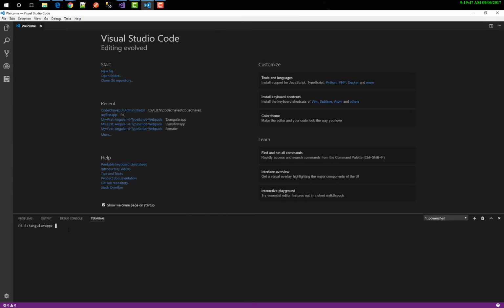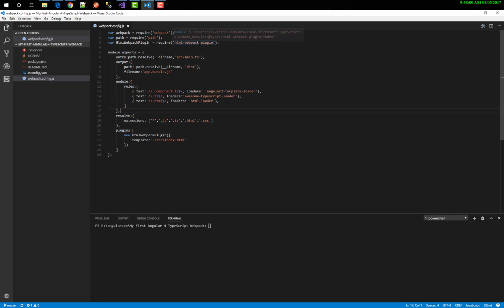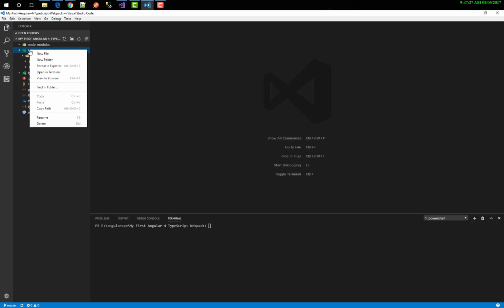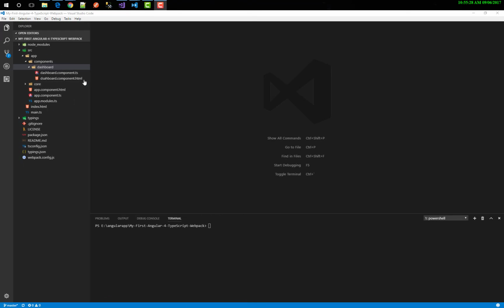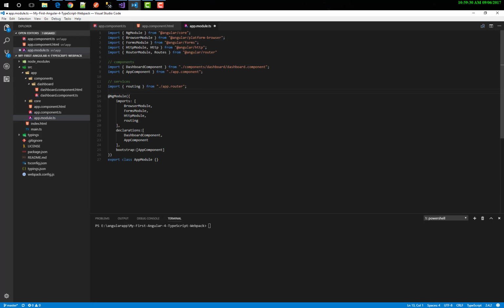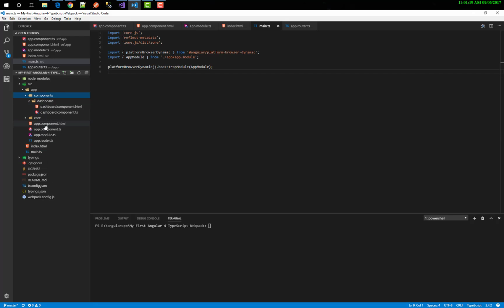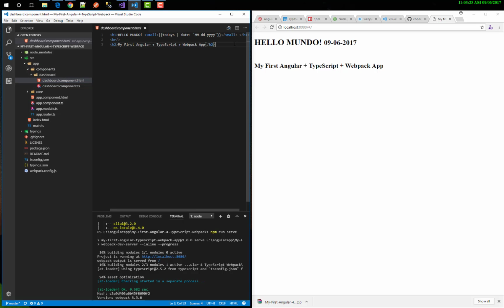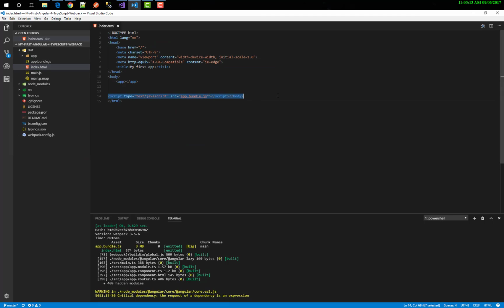Angular + Webpack app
Angular 4 + TypeScript + Webpack Application

In this tutorial I'll show you how to make an Angular app using TypeScript and Bundling all modules and dependencies using webpack.